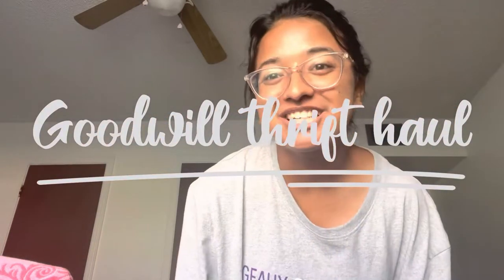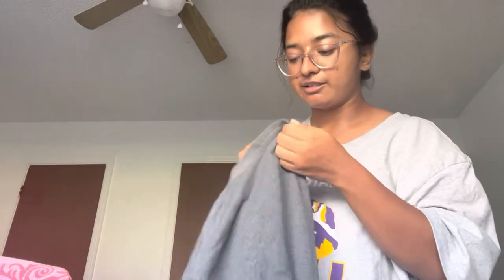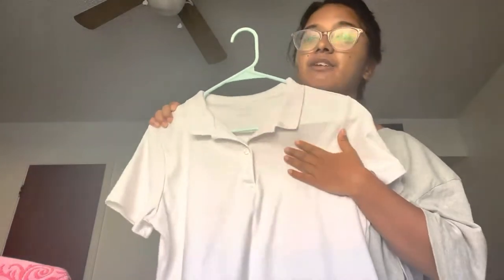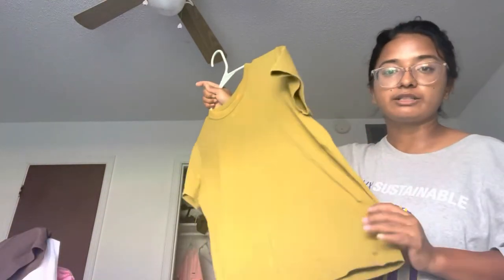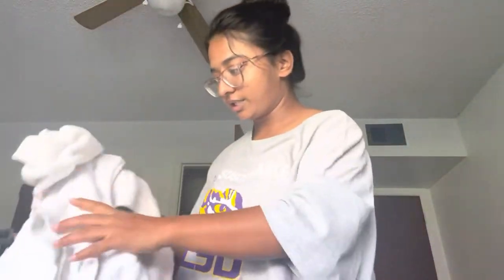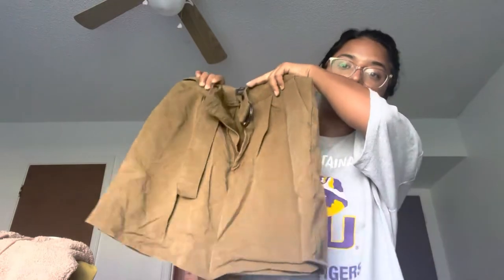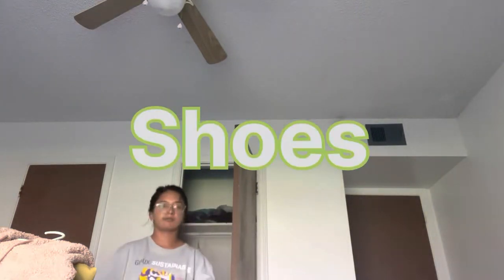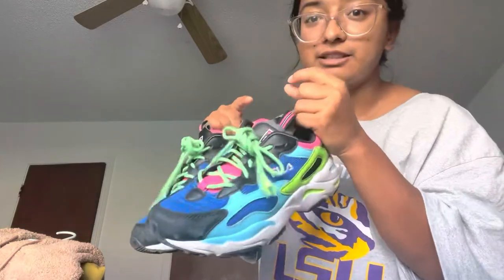Goodwill thrift haul | Baton Rouge, LA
Few things about me:
* What am I studying?
--- I'm doing a Master's in Plant, Environmental, and Soil Sciences, specializing in precision agriculture.

* Did I get a scholarship?
--- Yes, I got a research assistantship, which means that I am working as a research assistant, I get a monthly stipend as a living expense and my tuition fee is waived.

*How did I get the assistantship?
--- I have made a full video on the process in detail. I really hope that would help other students aspiring to study abroad.

Thank you for supporting me. Always open to feedback. ❤